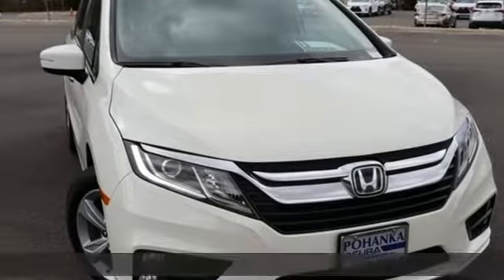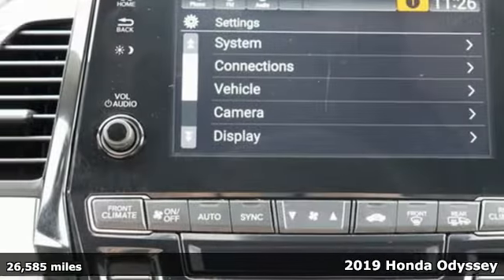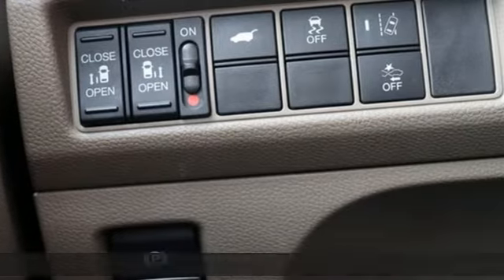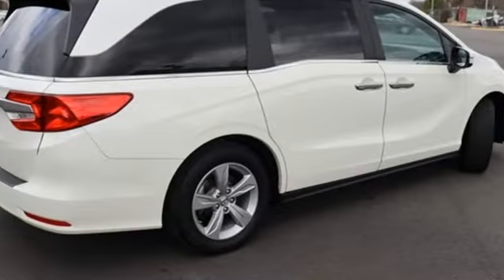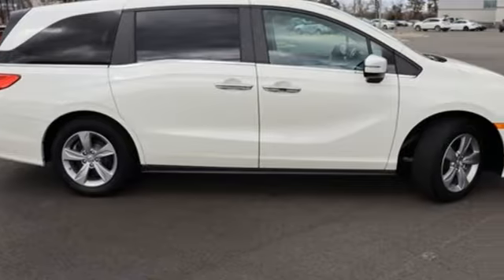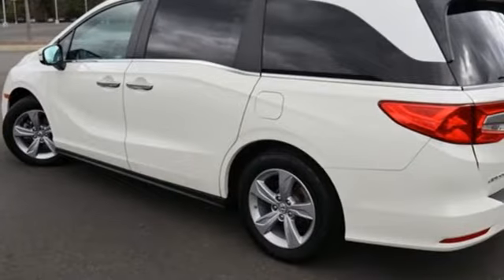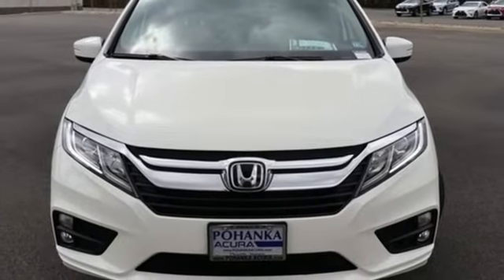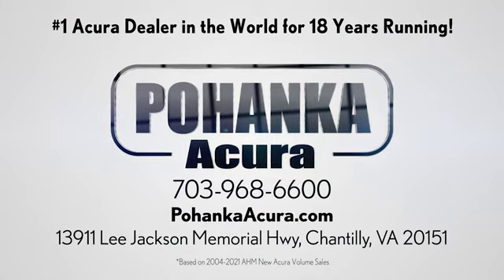Used 2019 Honda Odyssey Falls Church VA Acura Washington-DC, DC ANL043006A - SOLD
Year: 2019
Make: Honda
Model: Odyssey
Trim: EX-L
Engine: 3.5L V6 SOHC i-VTEC 24V
Transmission: 9-Speed Automatic
Color: White
Interior: Beige
Mileage: 26585
Stock #: ANL043006A
VIN: 5FNRL6H79KB089090
CARFAX One-Owner. Clean CARFAX. Diamond White Pearl 2019 Honda Odyssey EX-L FWD 9-Speed Automatic 3.5L V6 SOHC i-VTEC 24VbrbrOdometer is 10233 miles below market average! 19/28 City/Highway MPGbrbrbrWe make every effort to provide accurate information but please verify options and price with management before purchasing. All vehicles are subject to prior sale. All financing is subject to approved credit. Dealer installed options are additional. Stock photo colors, options and trim levels may vary. Not responsible for typographical errors. Published prices subject to change without notice to correct errors and omissions or in the event of inventory fluctuations. Vehicle offers/prices & internet price quotes valid for 48 hours from initial posting date, subject to change by dealer/manufacturer without notice. Vehicles may be in transit to dealer. Vehicle photos may not match exact vehicle. Please call to confirm availability status. All prices exclude taxes, title, license, and dealer processing fee of $899.00. Government 5-Star Safety Ratings are part of the National Highway Traffic Safety Administrationa€TMs (NHTSAa€TMs) New Car Assessment Program. For additional information on the 5-Star Safety Ratings program, please Based on model year EPA mileage ratings. Use for comparison purposes only. Your mileage will vary depending on driving conditions, how you drive and maintain your vehicle, battery pack age/condition, and other factors. Worlda€TMs Largest Acura Dealer based on 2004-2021 AHM New Acura Volume Sales."

Address:
13911 Lee Jackson Highway